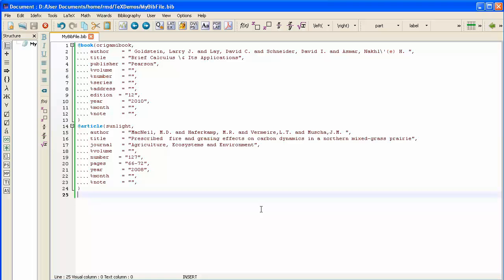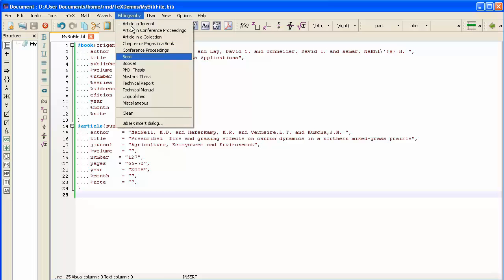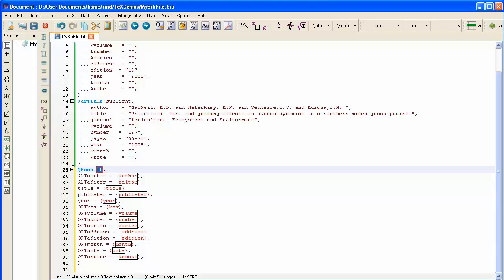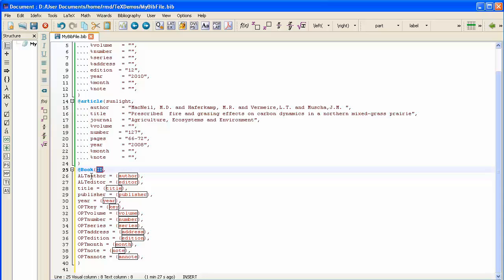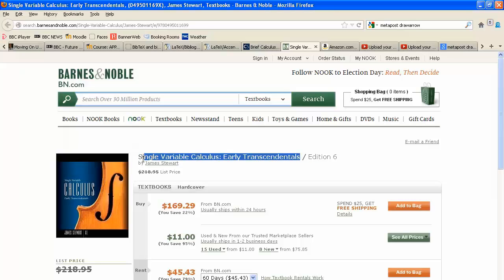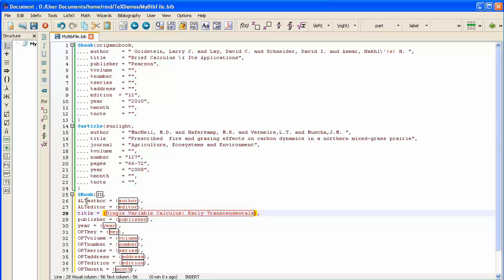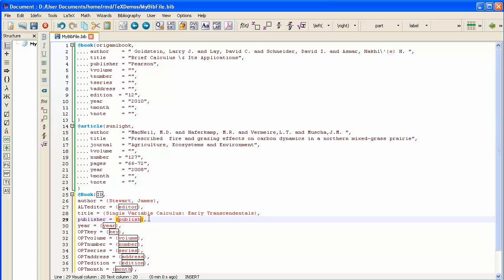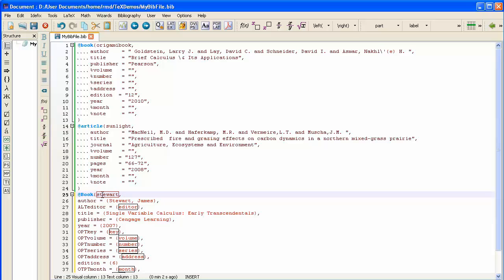BibTex: Using TeXStudio's own Templates